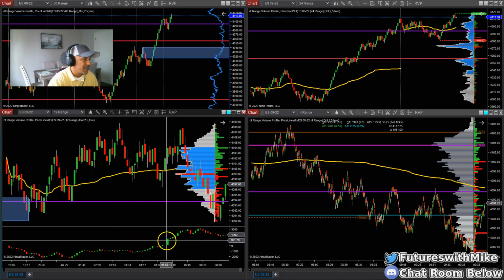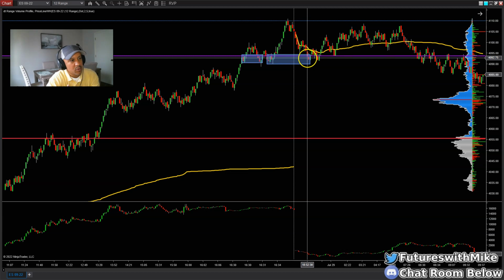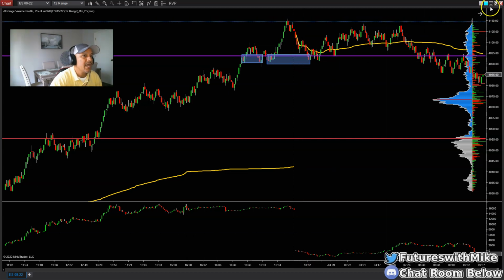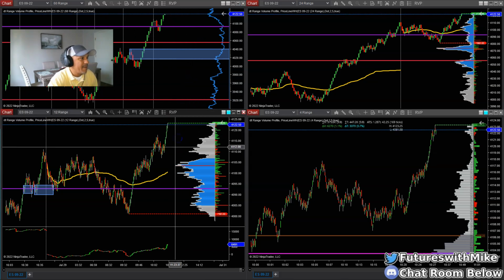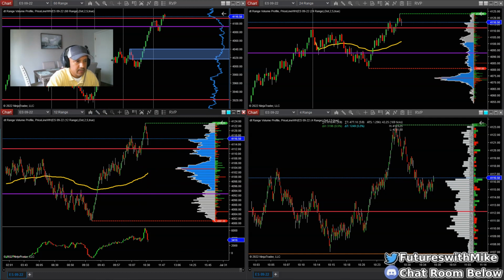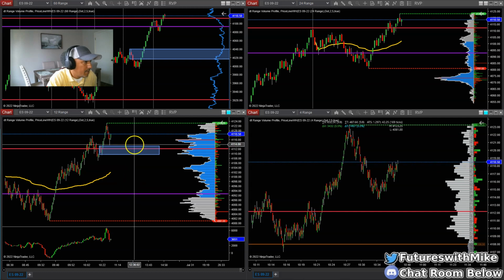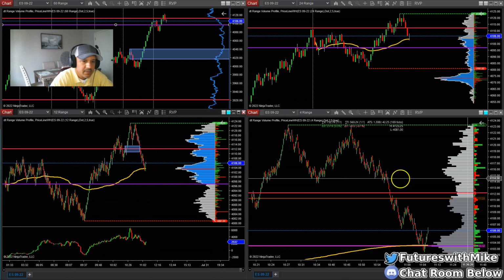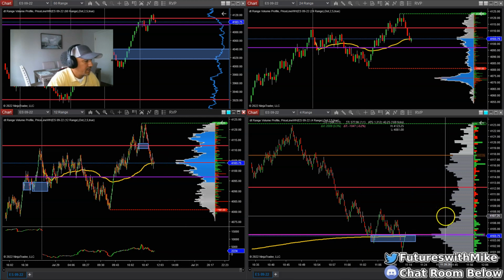Live Scalping Supply and Demand Zones on ES Emini S&P 500 Futures.. My Trading Setup Routine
Top down approach looking at the charts waiting to execute the scalping strategy. I show you my trading routine during the open New York Stock Exchange session. Learn how to trade agressive bull and bear setups to become a profitable trader.